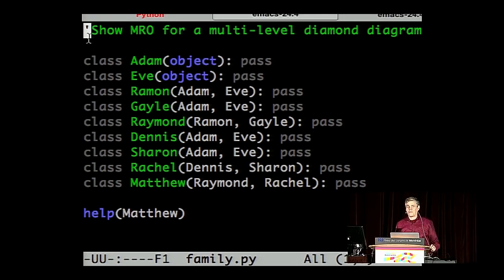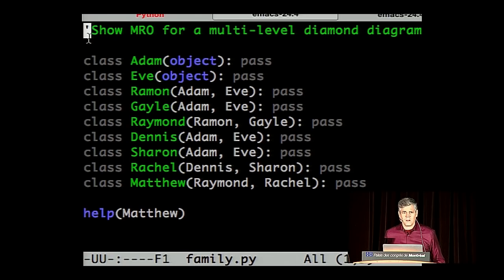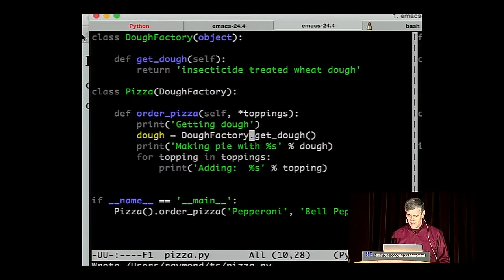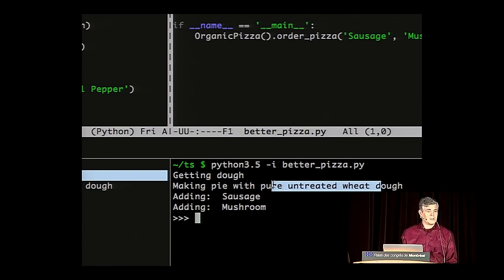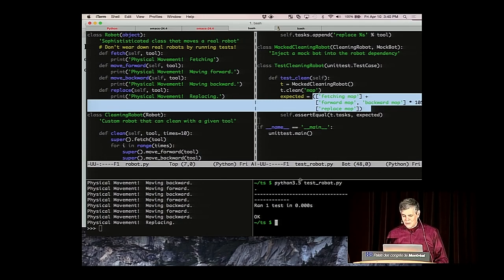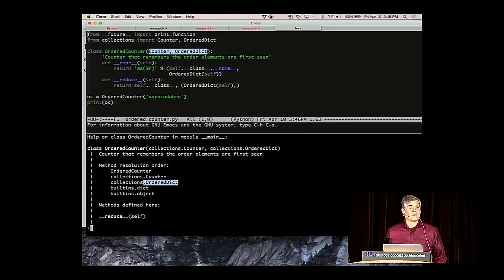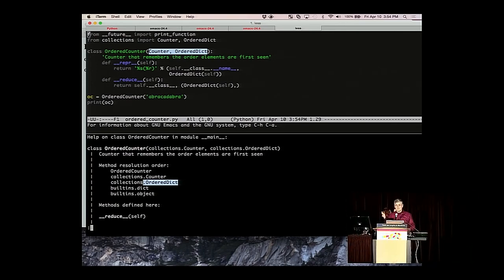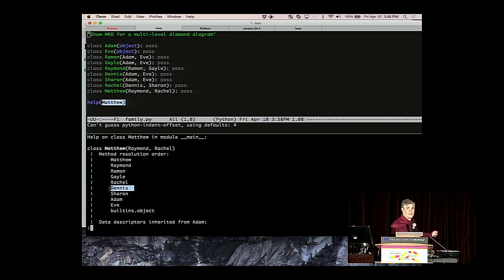Raymond Hettinger Super considered super PyCon 2015